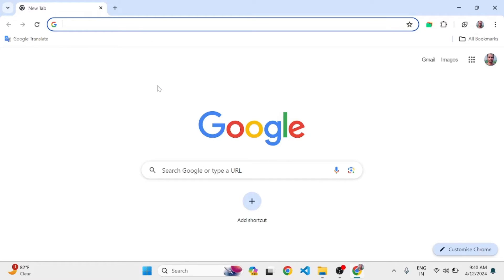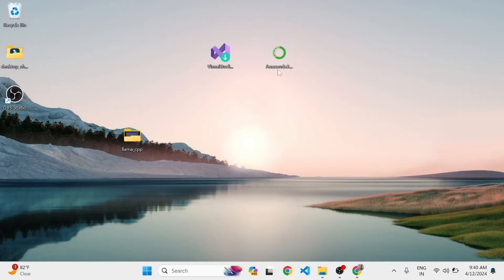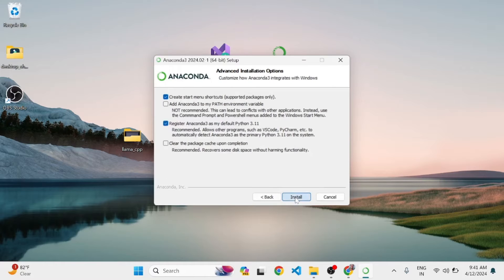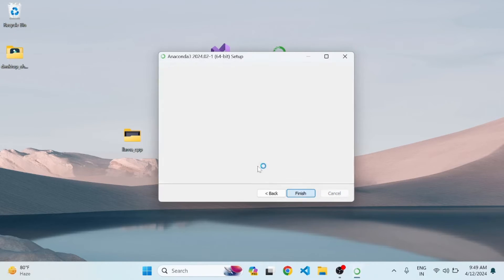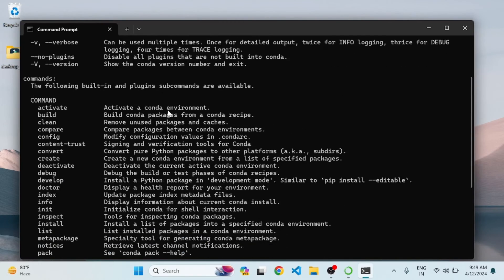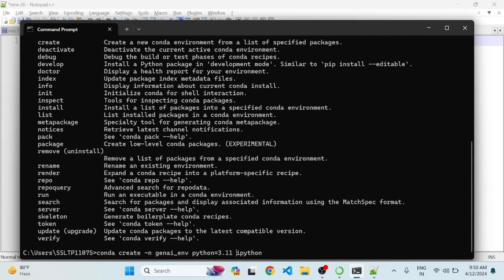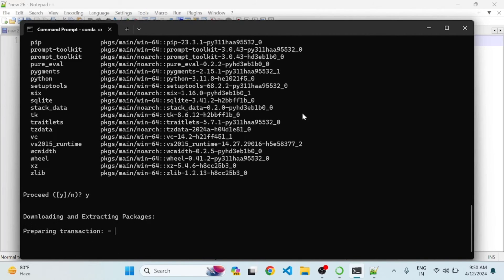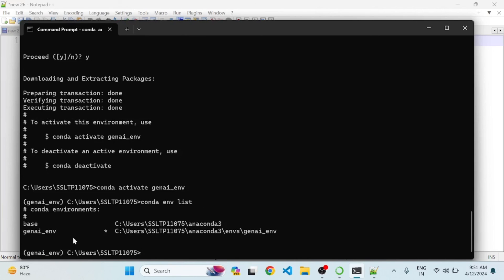Install Anaconda on Windows - without admin rights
Install latest anaconda version on windows and create new conda envrionemnt using specific python version